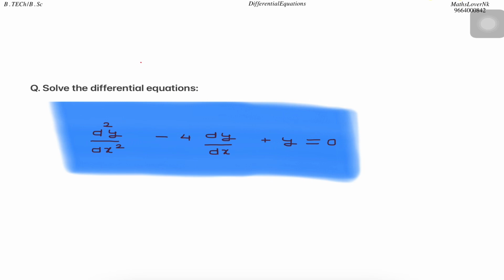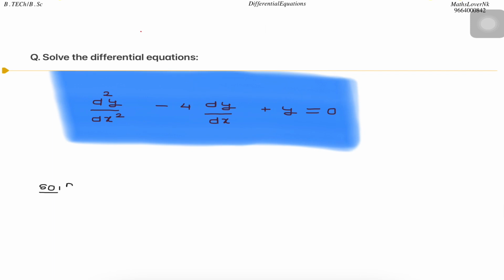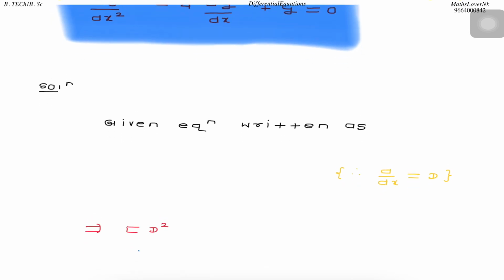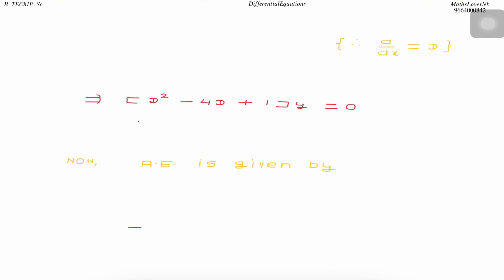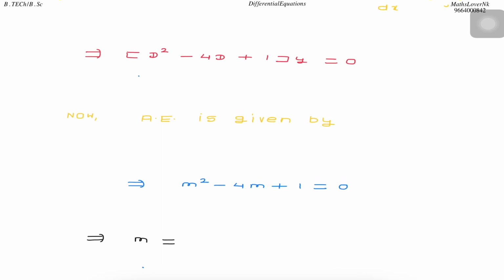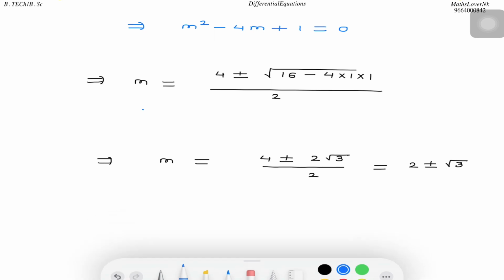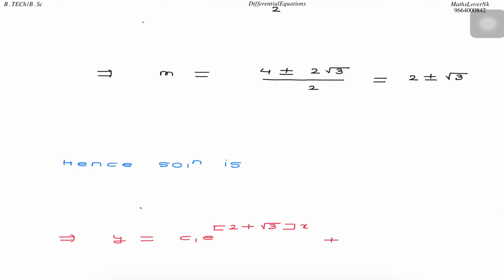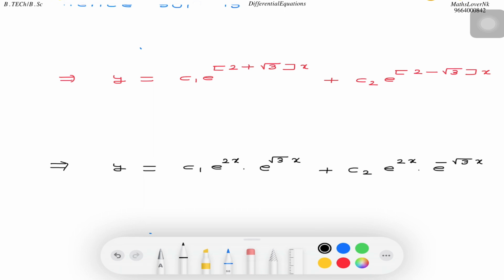MJPRU BSc solutions